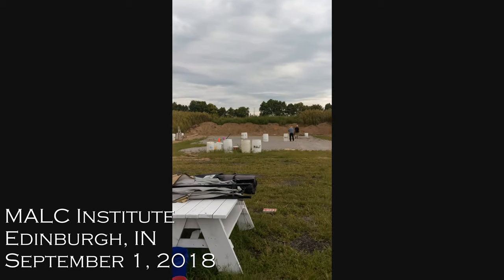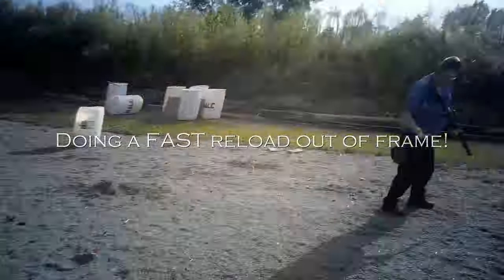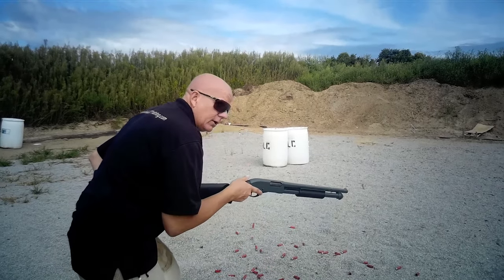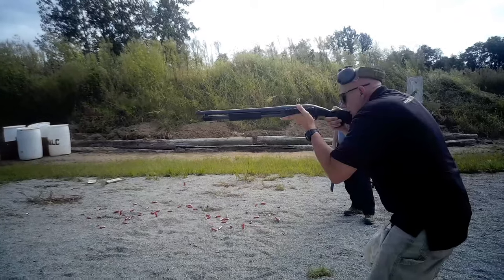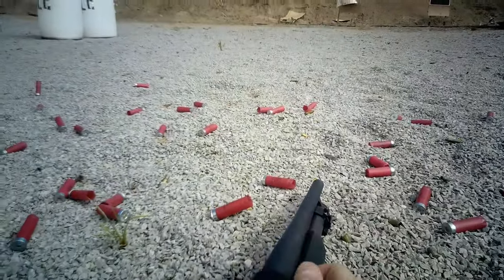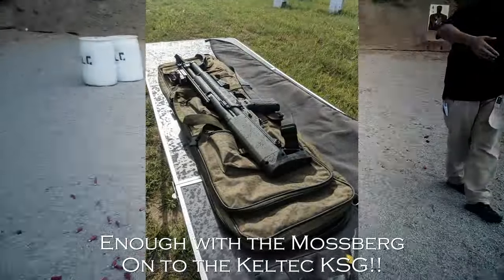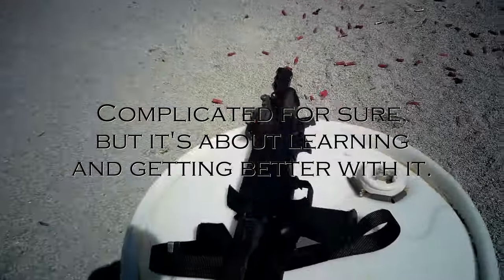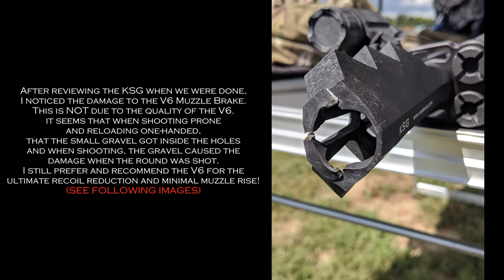MALC Shotgun Level II Class in Edinburgh, Indiana (4k!)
MALC stands for Military, Agency, Law enforcement, and Civilian Contractors.

I enrolled myself in to a defensive shotgun class at MALC Institute in Edinburgh.  The shotgun is my firearm of choice for home defense so I really looked forward to this class.

The 2 guns I used were the KelTec KSG and the Mossberg 500.  Both had their issues as you'll see in this video, but in the end, I would go with the KSG when all is said and done.  Hope you enjoy this educational and instructional video!

See below for the times to skip through if you want:

-Intro: 0:00
Pivot on one leg drill:  0:22
Tactical reload lesson:  2:00
Tactical reload drill: 3:00
Shoulder transitions left/right & slug change overs: 3:40, 5:00
One-handed reloads: 6:53, 8:38, 10:00
Mossberg problems!:  8:50
Transitioning down to one knee:  10:27
Knee drill:  11:28
Shooting from prone:  12:58
Prone drill, switching shoulders:  13:34, 14:00
Moving while shooting:  15:30
Moving drill:  16:14

KSG Start:  16:14
Slow Mo:  17:24, 19:34
One handed and moving:  17:39
Reloading one handed:  18:05, 18:54
Feeling the burn:  18:31
Lesson about short stroking KSG:  19:08
HOT Gravel:  19:49
Timed drill: 20:45, 21:40
KSG malfunction: 21:00
One last movement drill:  23:18

V6 Muzzle Brake Damage Review:  24:30
Final Statement:  24:58